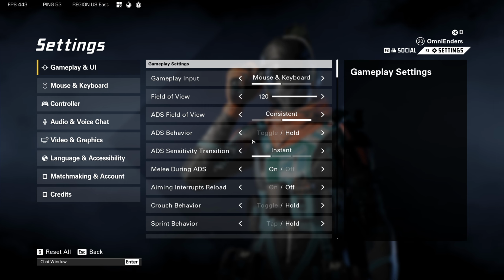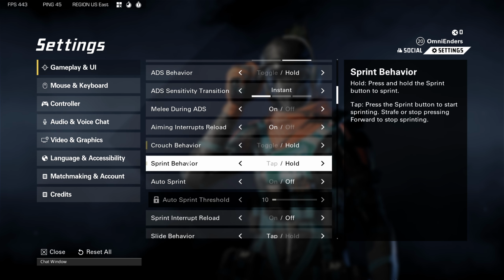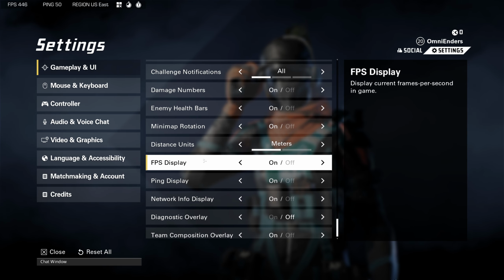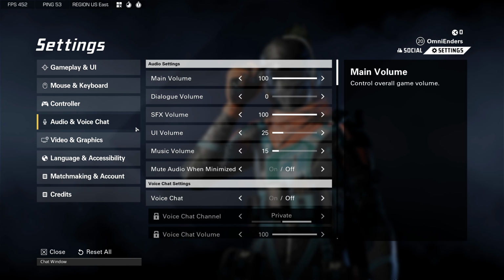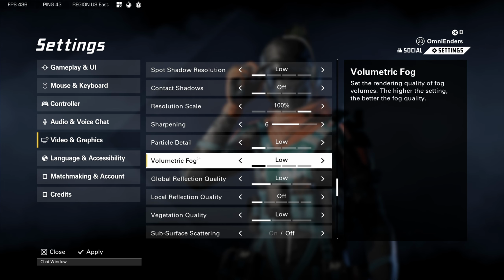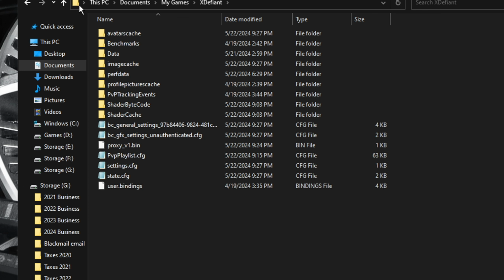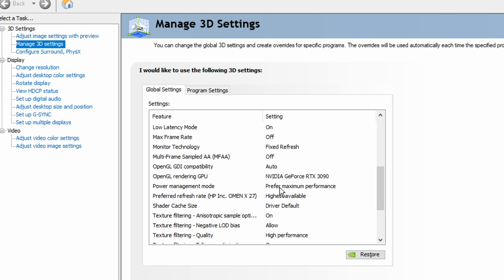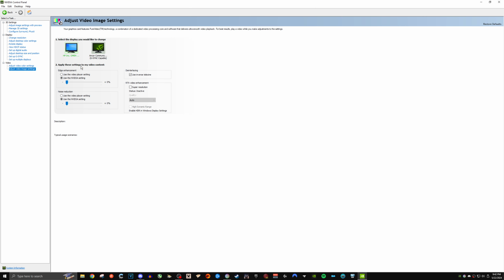ULTIMATE XDefiant Settings Guide! (PC & Console)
PC:
GPU: Asus ROG Strix 3090 OC
CPU: AMD Ryzen 9 5950x
CPU Cooler: ARCTIC Liquid Freezer II 420mm
Case Fans: Noctua NF-A15 HS-PWM
Power Supply: EVGA SuperNOVA G3 850w
Ram: 32GB G.SKILL Trident Z Neo Series DDR4-4000 CL16 (2x16 GB)
Motherboard: Asus ROG X570 Crosshair Hero VIII
Case: Fractal Design Define 7 XL

Monitor: HP Omen X 27 (1440p, 240hz)
Headset: Beyerdynamic DT 1990 Pro
AMP: Schiit Magni Heresy
DAC: Schiit Modius
Microphone: Shure SM57
Audio Interface: Scarlett Solo 3rd Gen
Facecam: Logitech BRIO
Chair: Herman Miller Aeron (Size B)

Graphics Settings:
BF 2042: All low, Future Frame Rendering: OFF, DLSS: OFF, Nvidia Reflex: Enabled + BOOST (HEAVILY PC DEPENDENT!)

00:00 Gameplay & UI Settings
05:35 Mouse & Keyboard Settings
06:35 Controller Settings
06:47 Audio Settings
07:03 Graphics Settings
10:10 Language & Accessibility Settings
10:46 PC Specific Settings & Config Tweaks